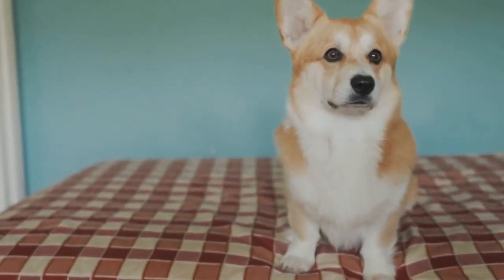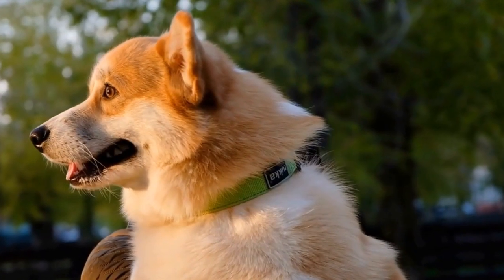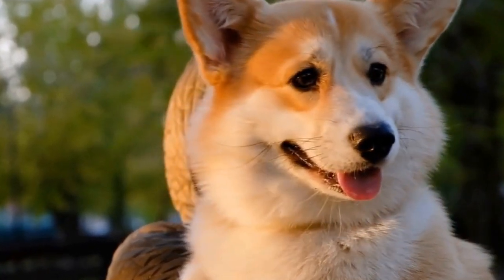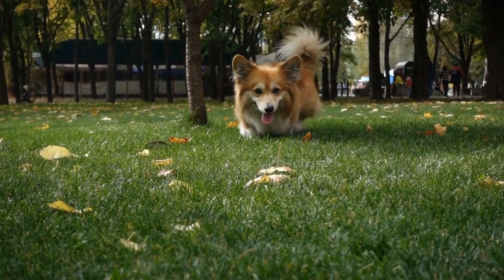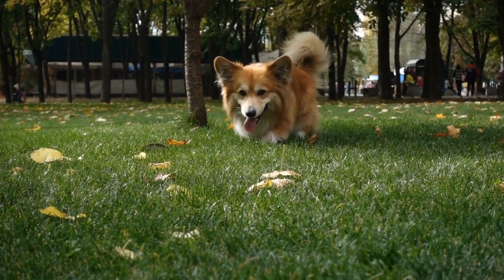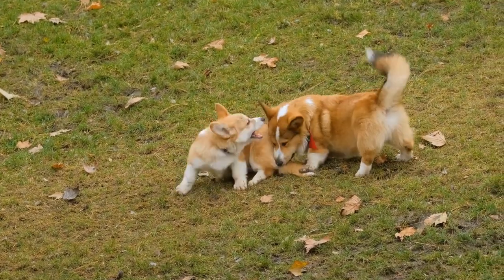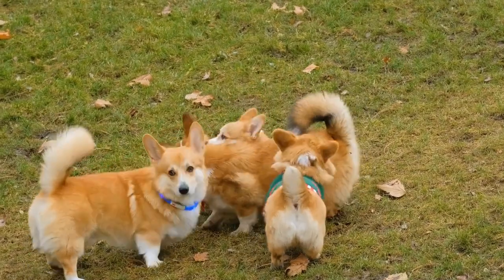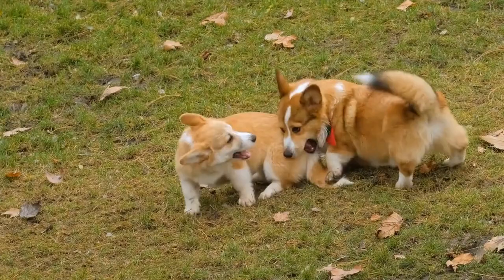Pembroke Welsh Corgi Coat Colors: Exploring Merle, Sable & Tri-Color Genetics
Pembroke Welsh Corgis, Merle, Sable, Tri-Color, Genetics, Coat Colors, Herding, Short Legs, Expression Faces, Popularity.